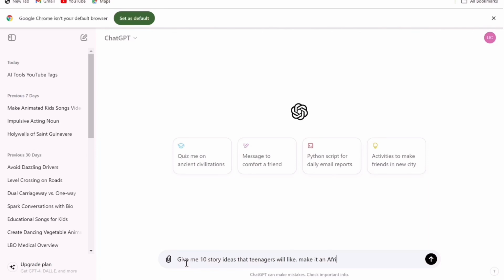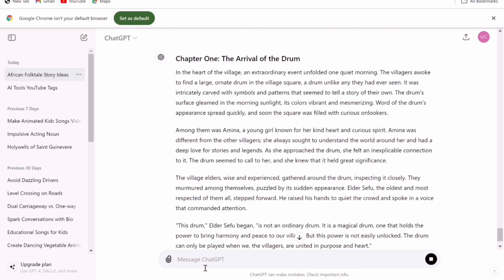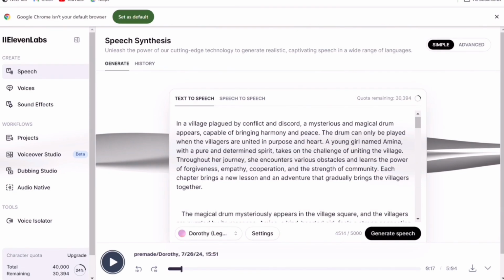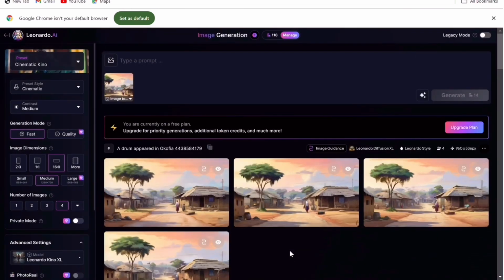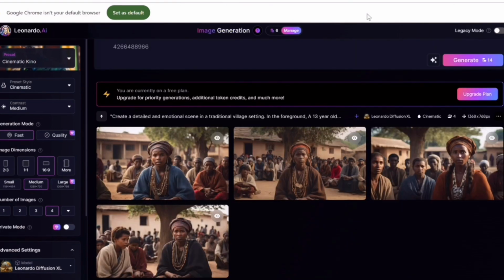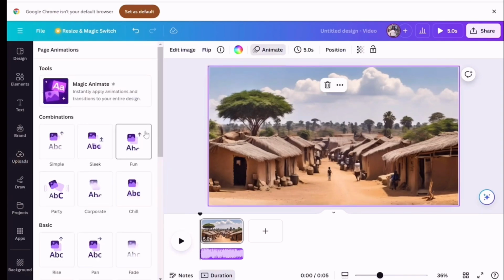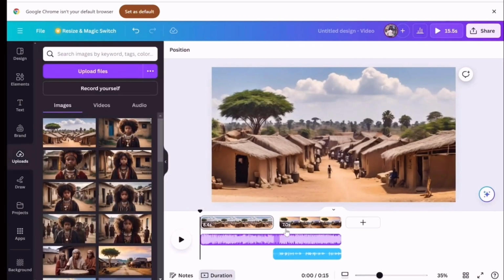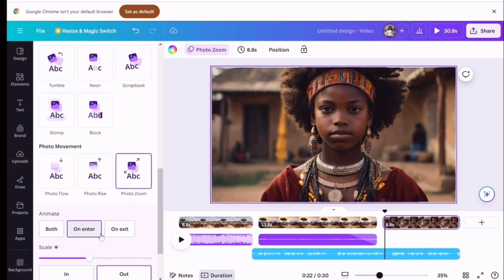How to Create African Folktale stories for Faceless Youtube Channel with Ai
This is a step-by-step tutorial on creating a Movie Story or African Folktale story for your faceless YouTube channel. So many Nigerian storytellers have channels on YouTube, and with the help of i, they are creating animations for storytelling. Some channels recap Nigeria movie stories and use AI like Chatgpt, Canva and Leonardo to start earning money online.